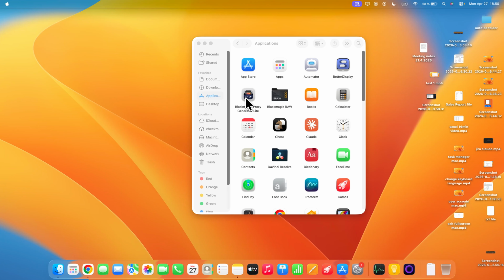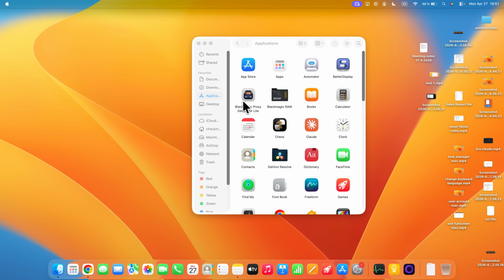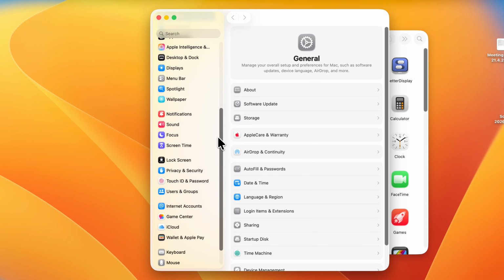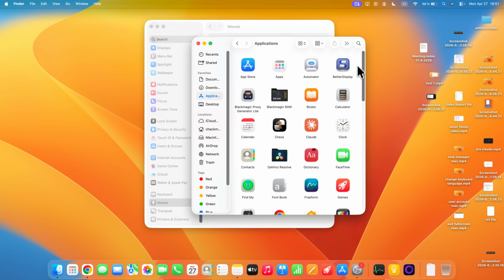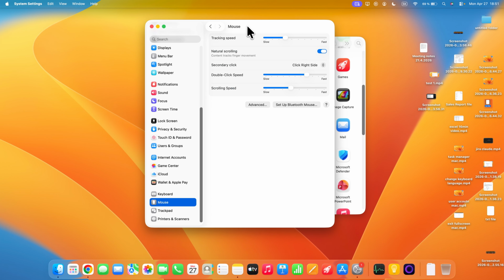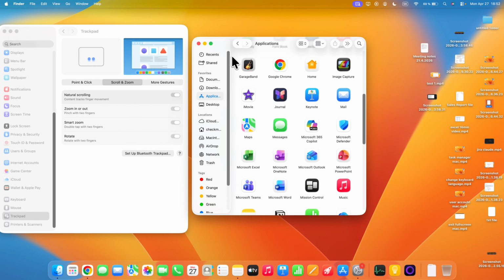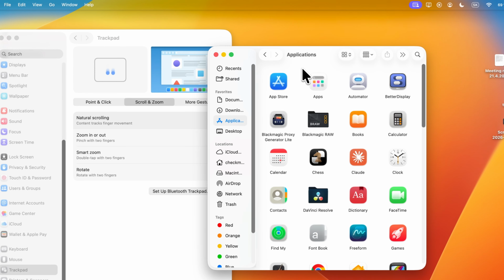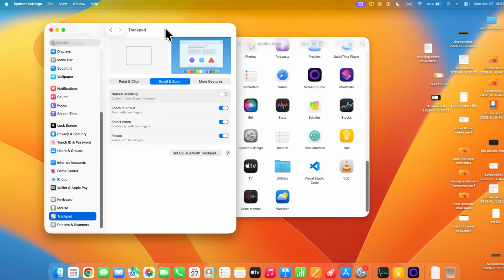How to Invert Mouse Scroll on Mac (Step‑by‑Step) 2026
In this quick tutorial, I’ll show you how to invert your mouse scroll direction on a Mac. If scrolling feels backwards like scrolling down moves the page up it’s just a simple macOS setting. I’ll walk you through where to find the Mouse and Trackpad options, how “Natural Scrolling” works, and how to turn it on or off depending on what feels right for you.

Perfect for anyone switching from Windows or adjusting a new mouse on macOS.